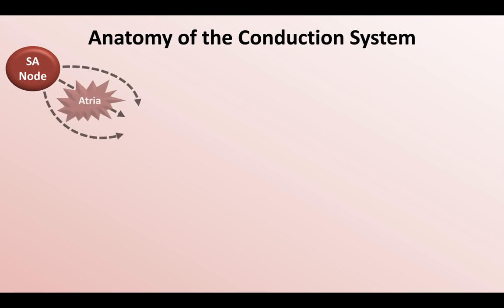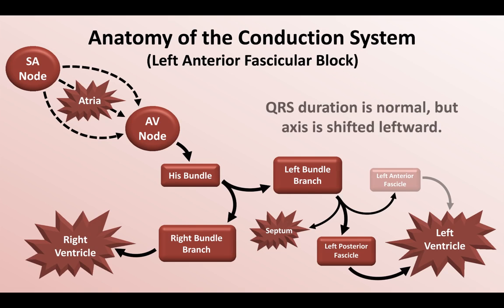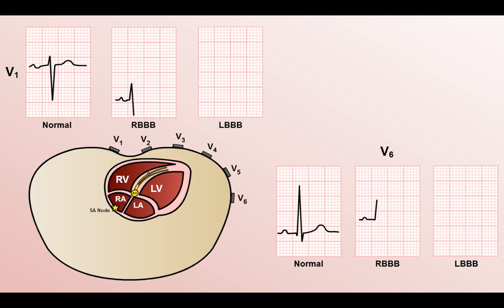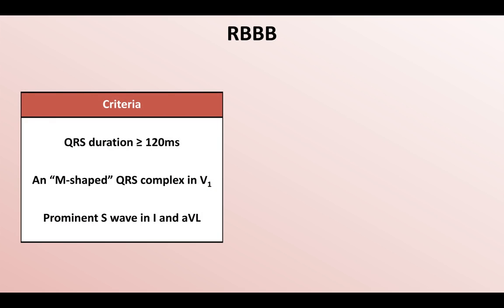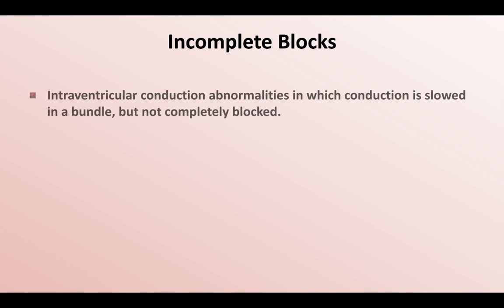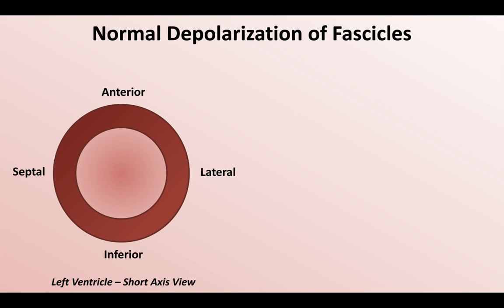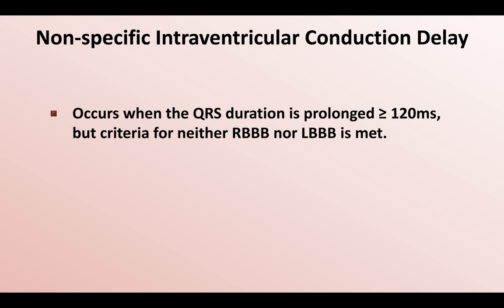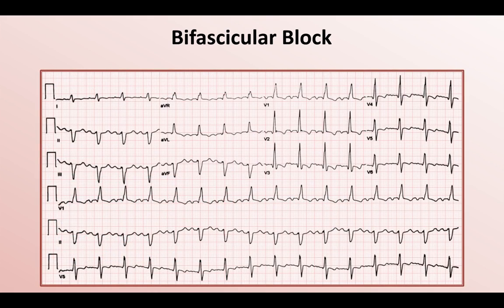Intro to EKG Interpretation Bundle Branch Blocks